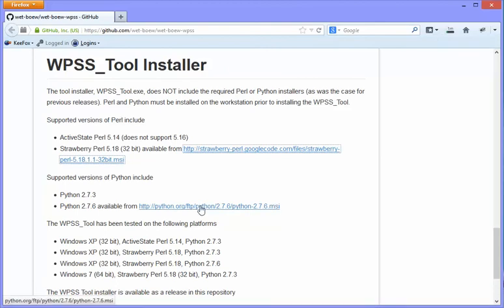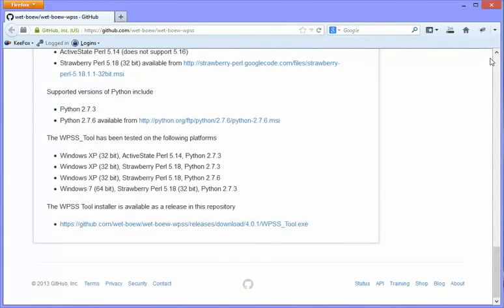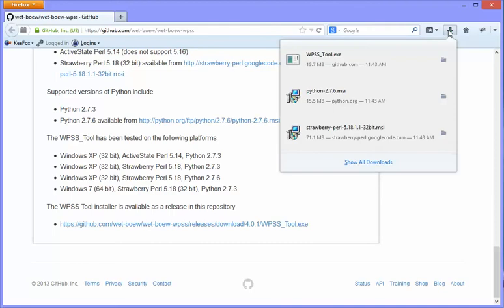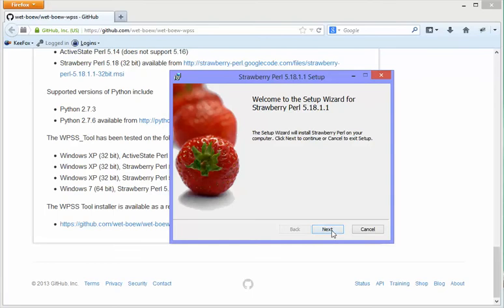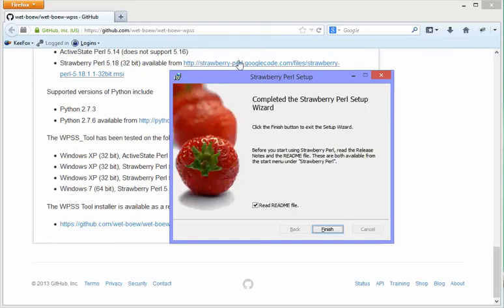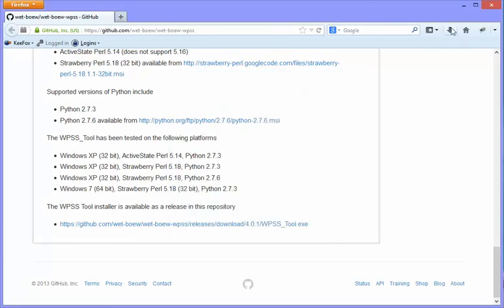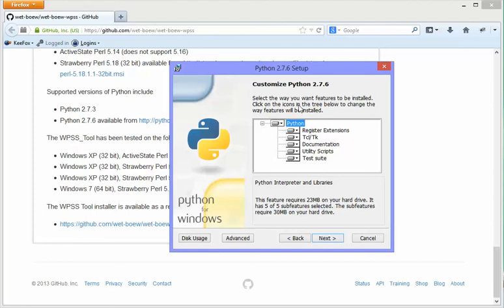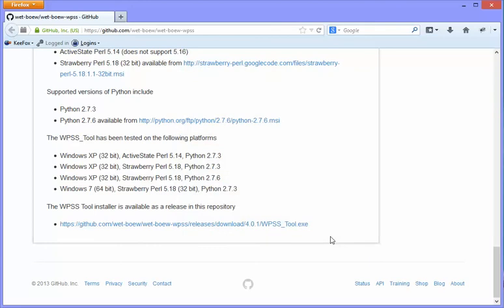WPSS Validator Tool: Preparing for installation: Step 1: Install Perl and Python